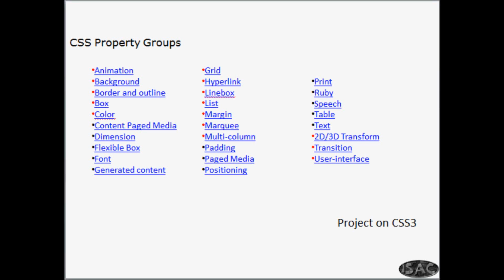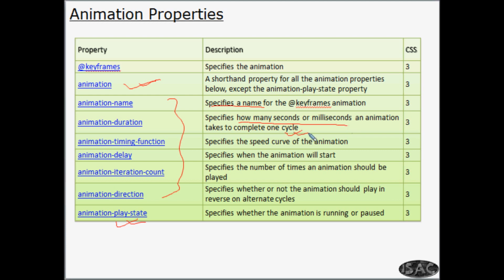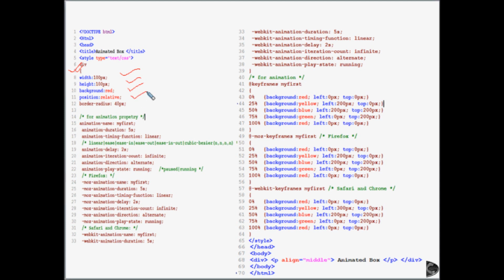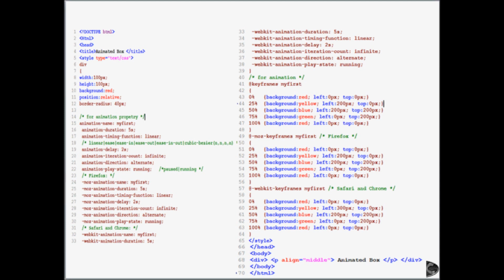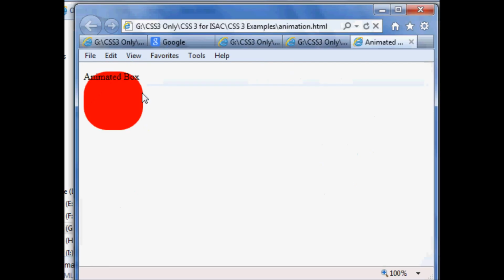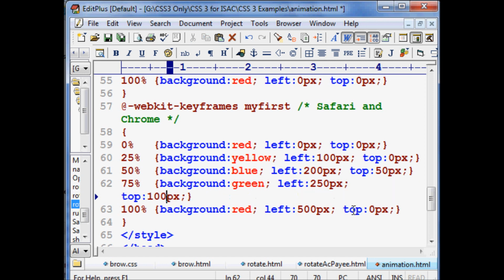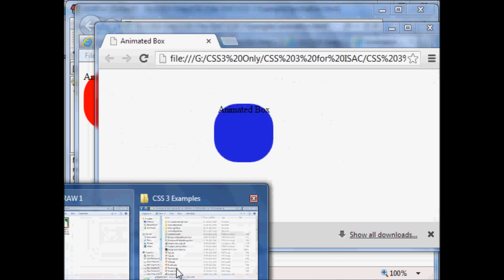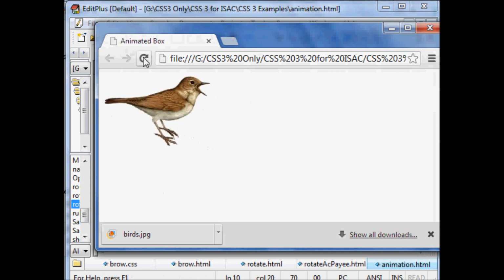CSS3 Concepts Chap3 AnimationEx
Understanding Animation
animation
animation-name
animation-duration
animation-timing-function
animation-delay
animation-iteration-count